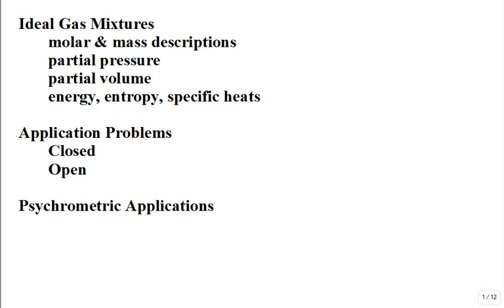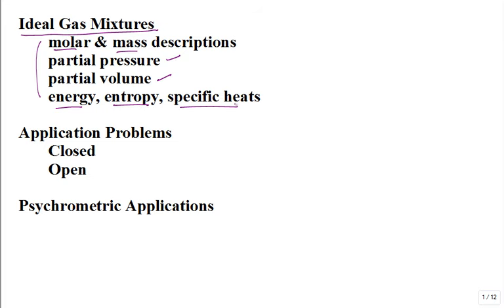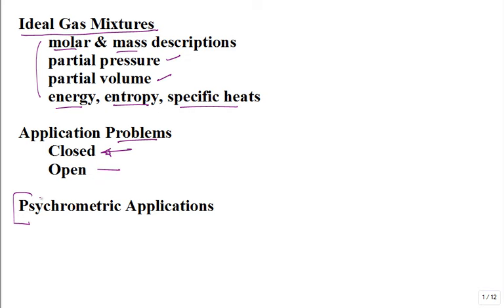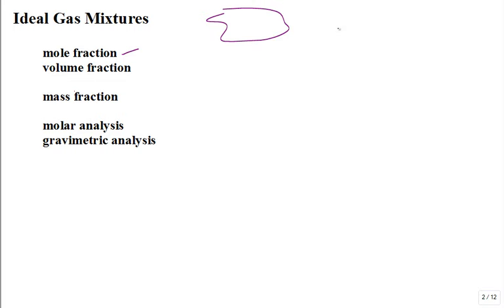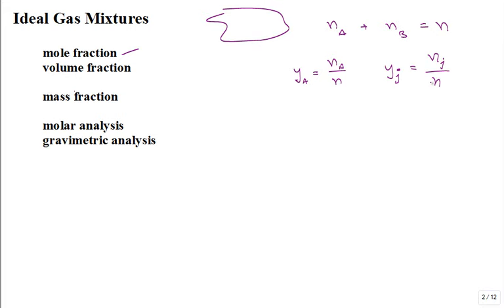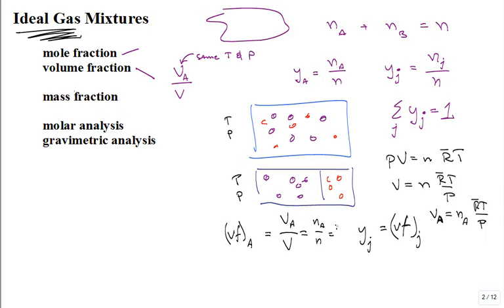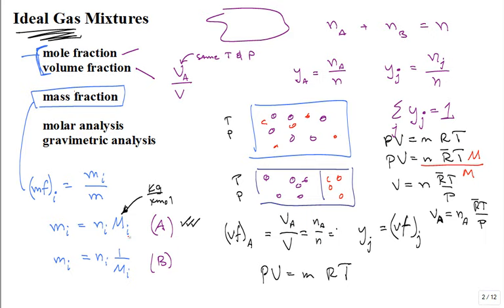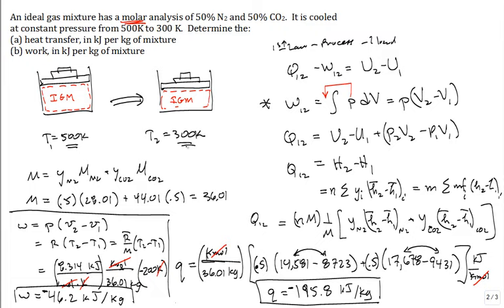Ideal Gas Mixtures 1 Summer 2015